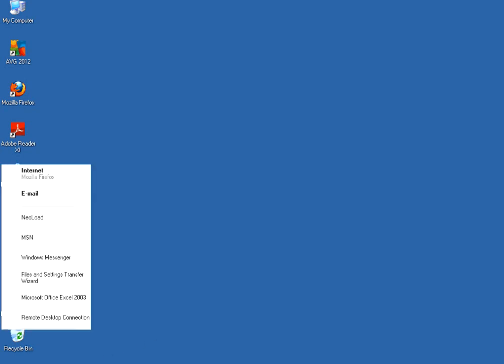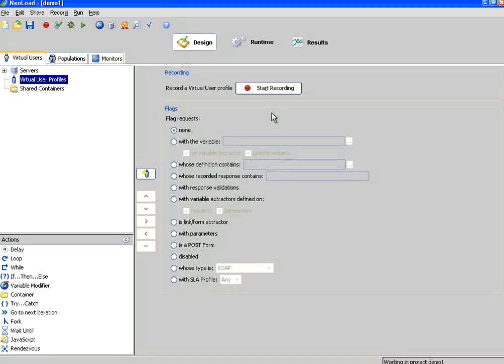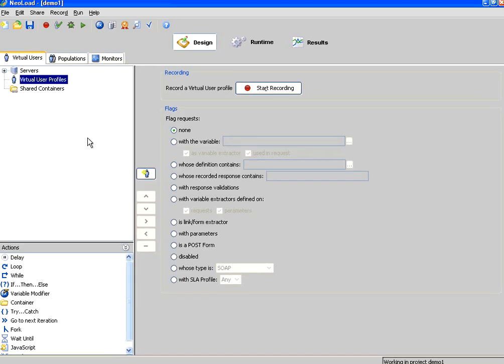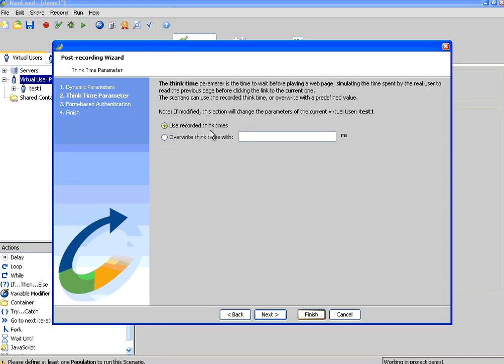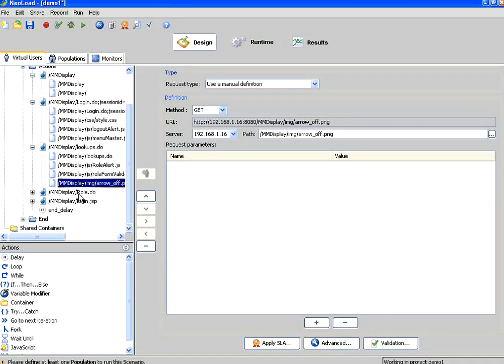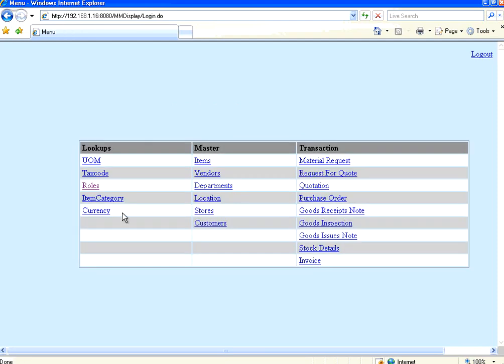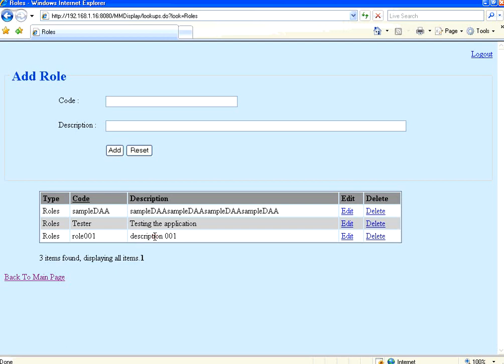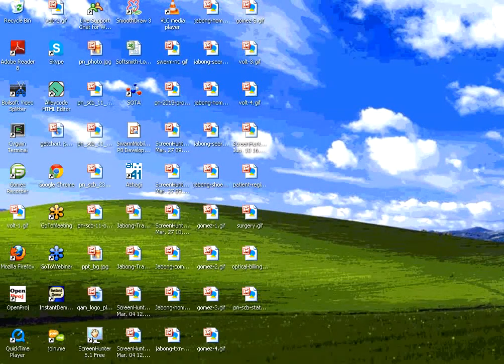Neoload 1 Record and Validate Vuser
Neoload panels, record script, replay using vuser check